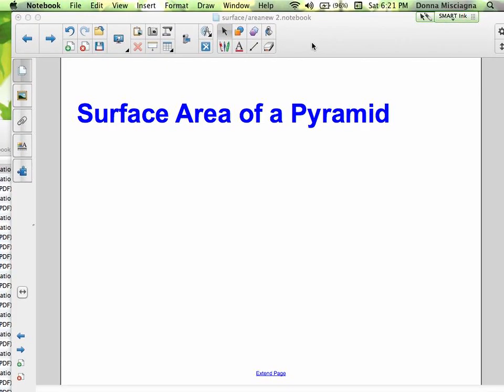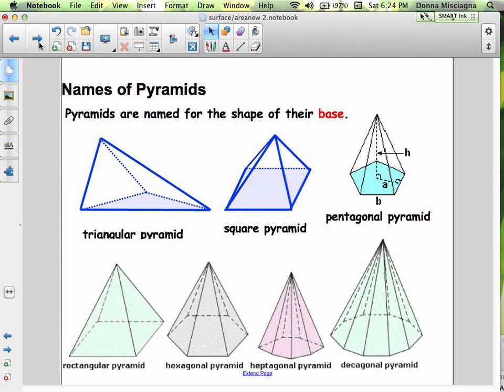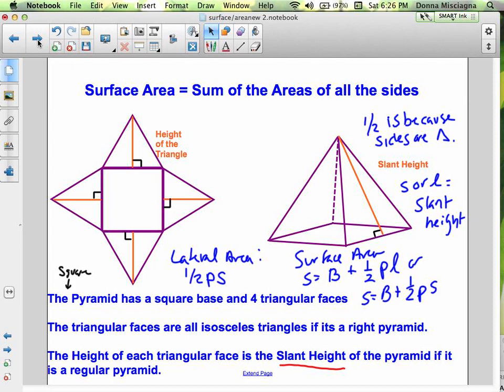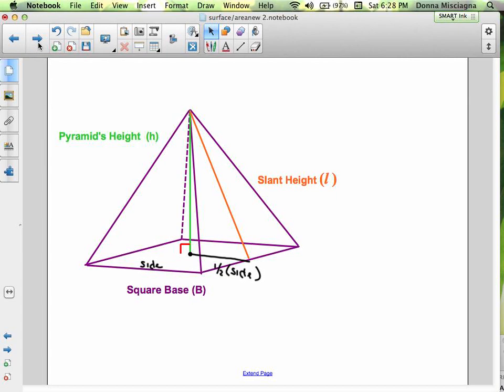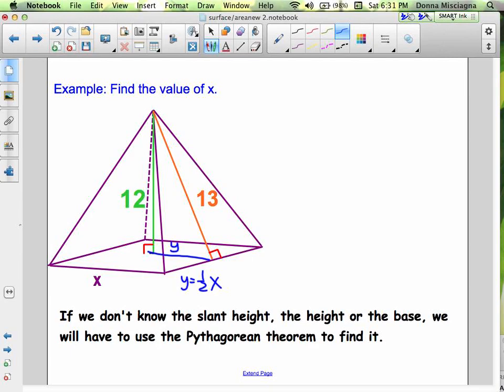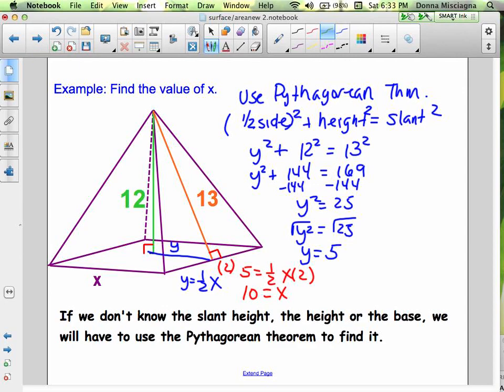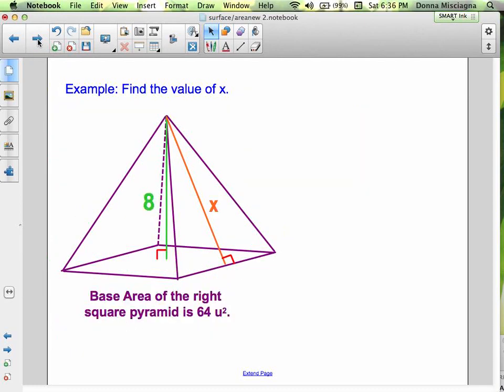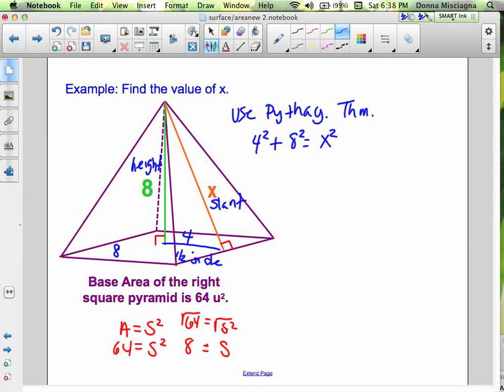Surface Area Pyramid Pt 1 Broadband